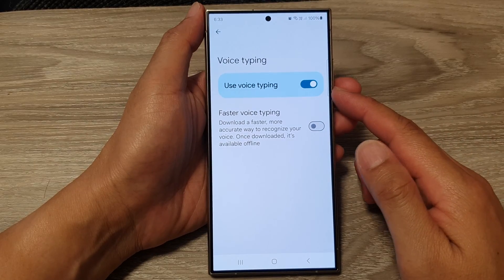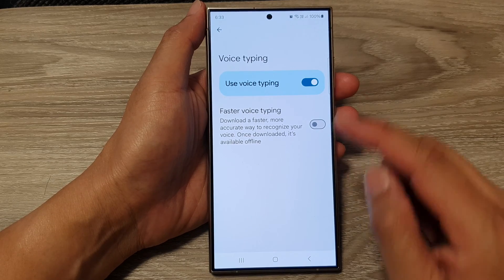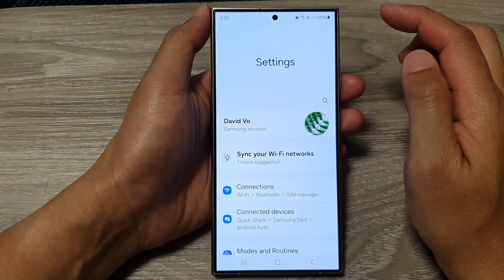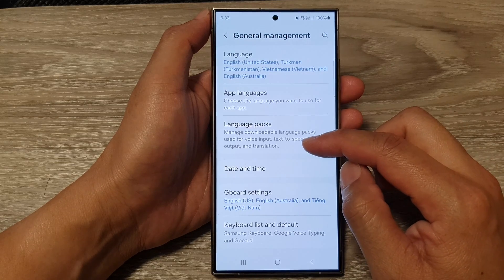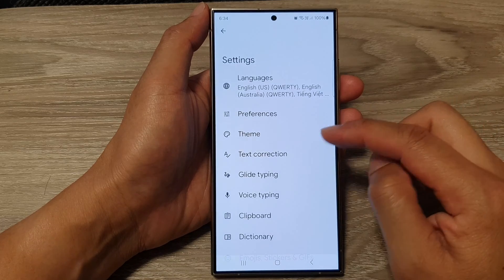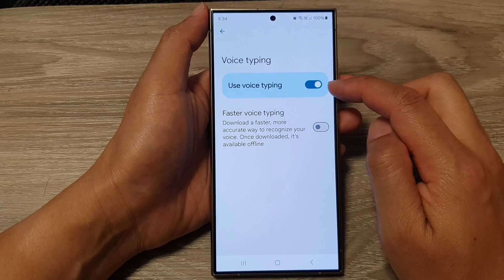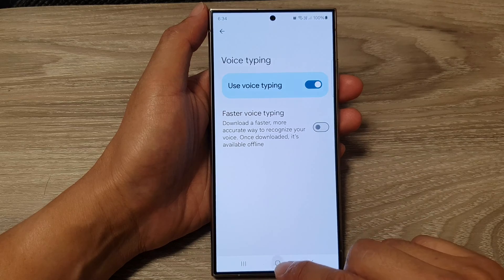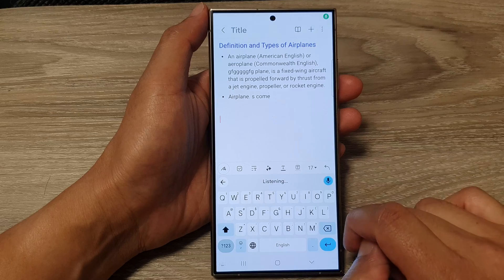Galaxy S24/S24+/Ultra: How to Turn On/Off Voice Typing For Google Keyboard/Gboard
Welcome to the ultimate guide on how to master voice typing with Google Keyboard (Gboard) on your Samsung Galaxy S24, S24+, or Ultra! In this tutorial, we'll walk you through the steps to seamlessly turn on/off voice typing, unlocking the full potential of this powerful feature. Whether you're a productivity enthusiast or just looking to enhance your typing experience, we've got you covered. Watch the video and transform the way you interact with your Galaxy device!